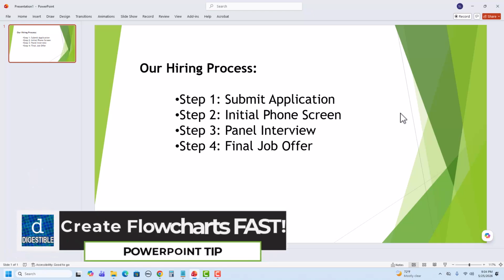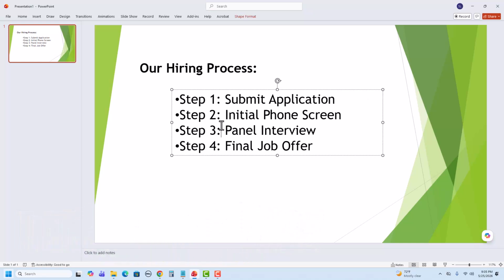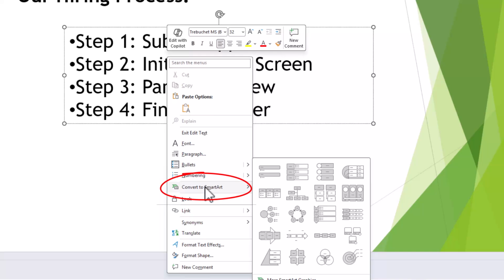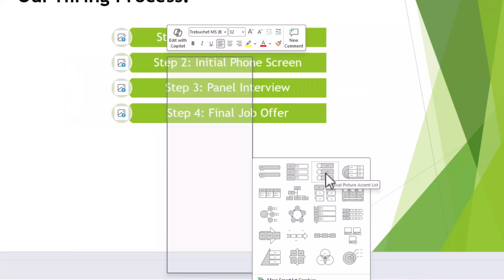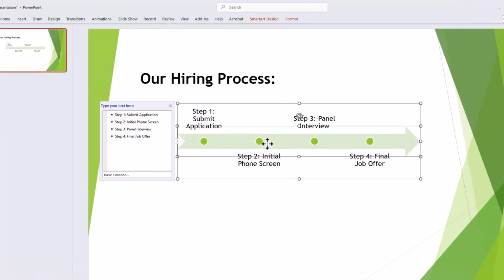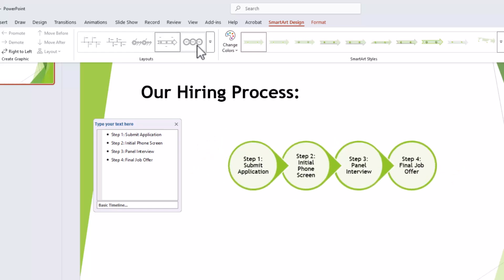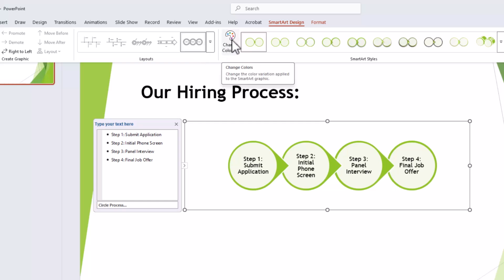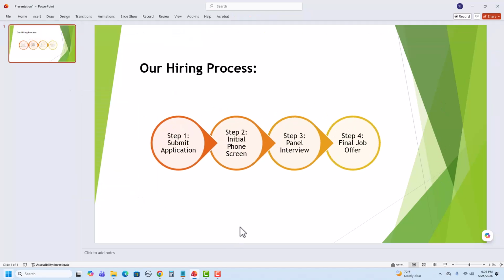90-Second PowerPoint Tip: Convert Text to Flowcharts Fast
Stop wasting time manually drawing boxes, shapes, and arrows in PowerPoint. In this quick tutorial, you'll learn how to turn a boring bulleted list into a professional graphic or flowchart in a couple of clicks using the built-in SmartArt tool.

Whether you are building a business process, a timeline, or an organizational chart, this fast PowerPoint trick will be sure to save you time.